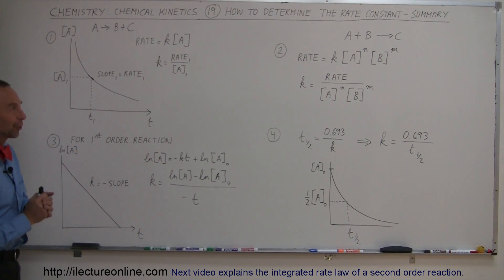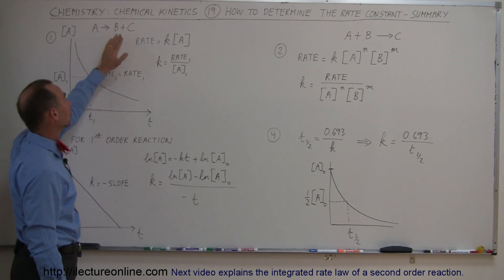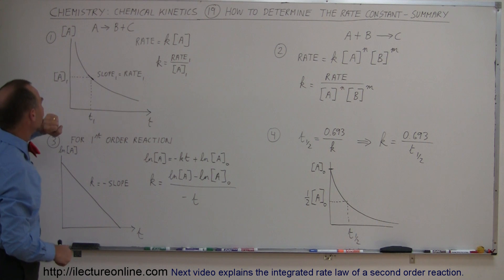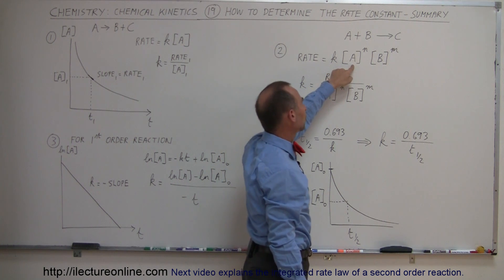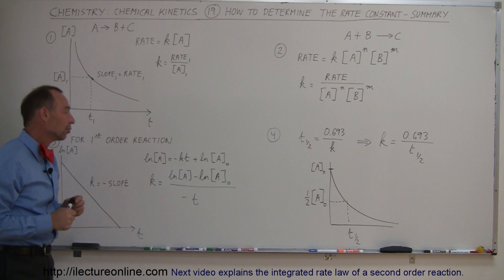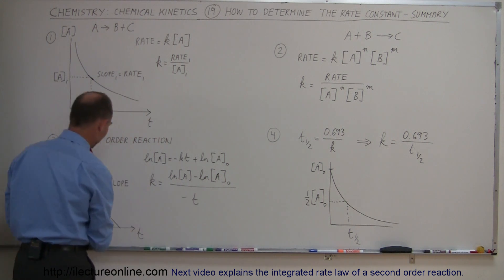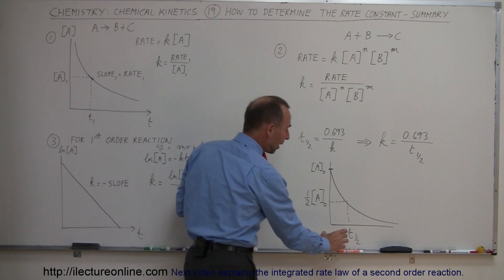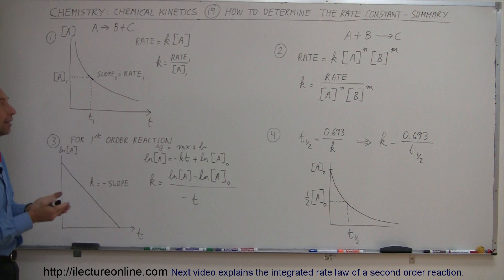Chemistry - Chemical Kinetics (19 of 30) How to Determine the Rate Constant - Summery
In this video I will give a summary of determining the rate constant.